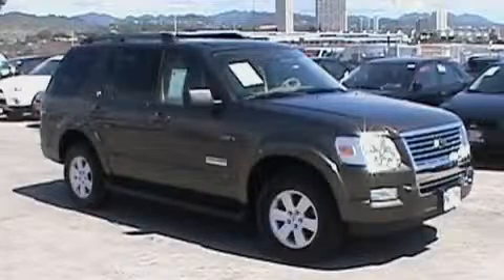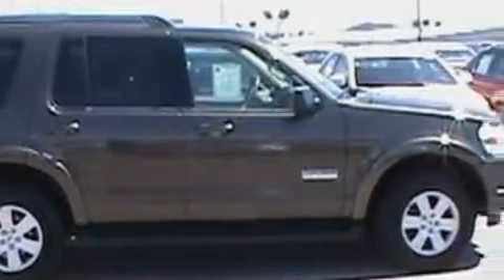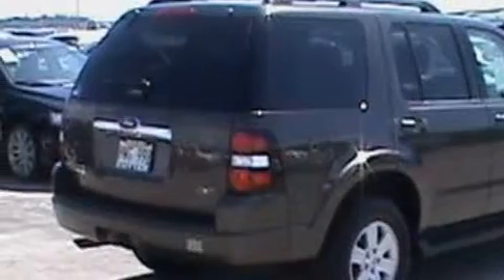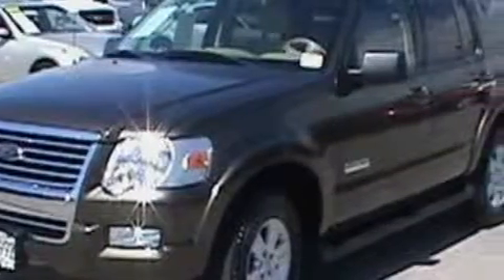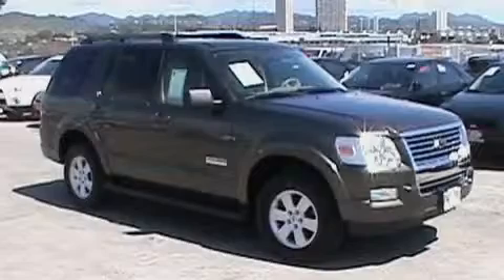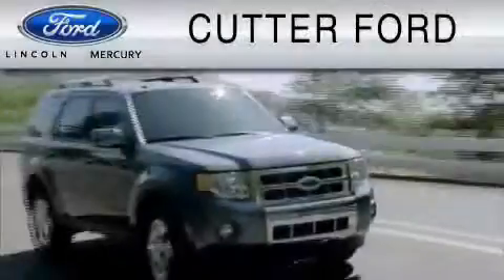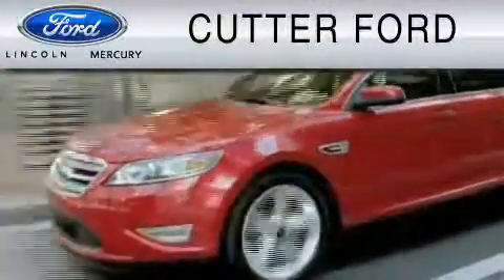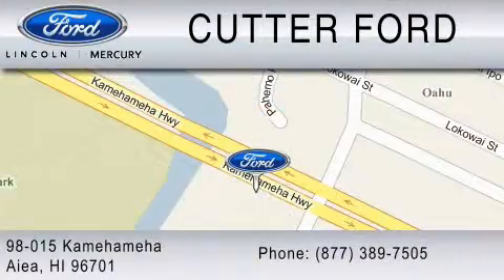Pre-Owned 2008 FORD EXPLORER Ewa Beach HI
Year: 2008
 Make: FORD
 Model: EXPLORER
 Engine: 4.0L V6
 Trans.: AUTO 5SPD
 Exterior: DARK STONE
 Miles: 27,788

 Used 2008 FORD EXPLORER Aiea  HI